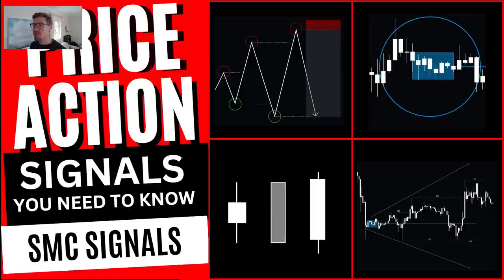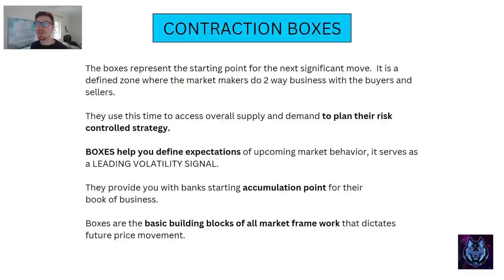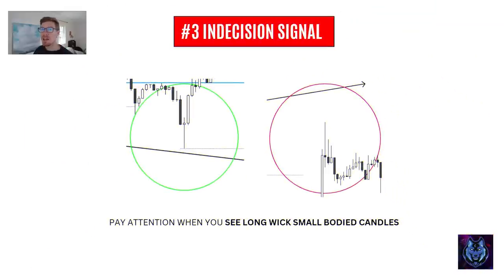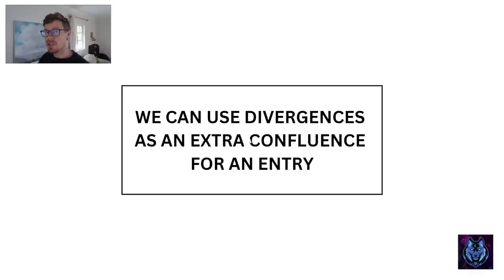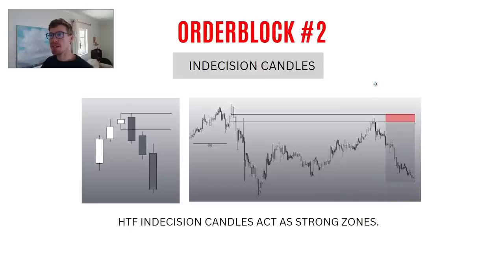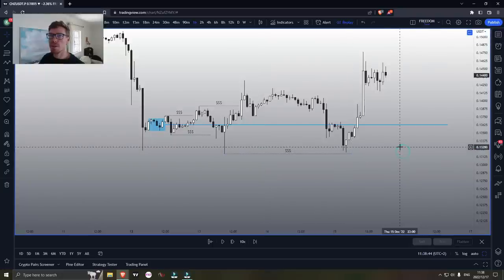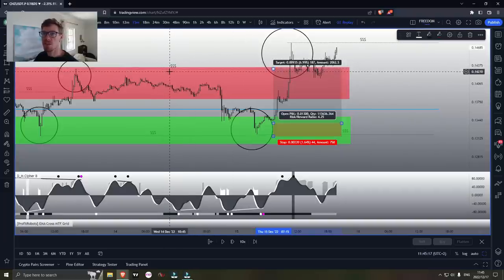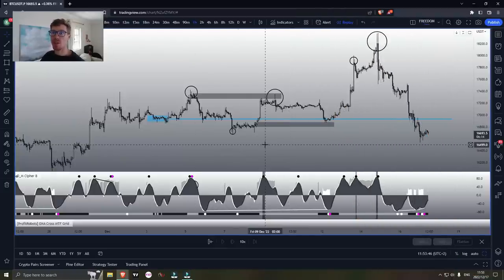💯THE ONLY 4 PRICE ACTION SIGNALS YOU NEED | SMART-MONEY CONCEPTS TRADING STRATEGY COURSE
In this video today I will be sharing 4 price action | smart money signals that will help you understand the market framework. \

PRICE ACTION helps us spot patterns and signals that give us vital information, as to what's really happening in the market.

These are consistent and repeatable patterns that happen in every market. Knowing how the big investors play the market, is the key to your success because you will always be on the winning side of the market,